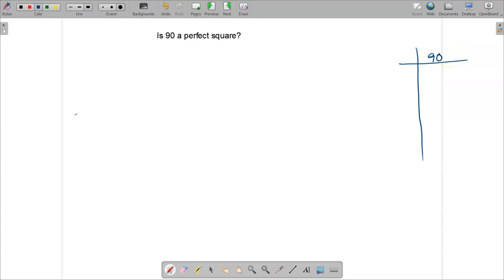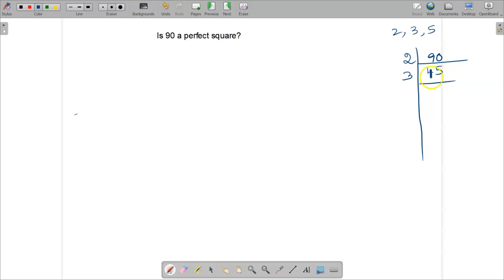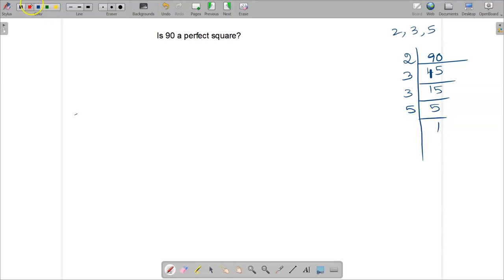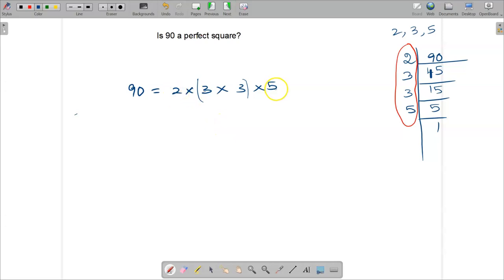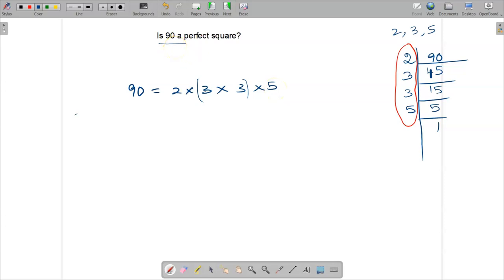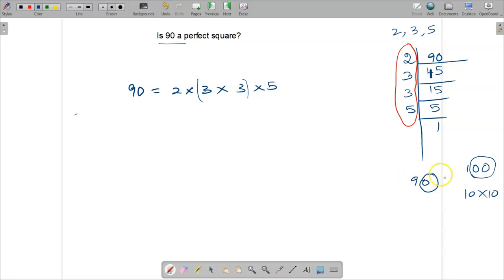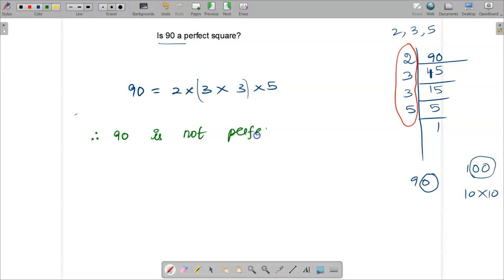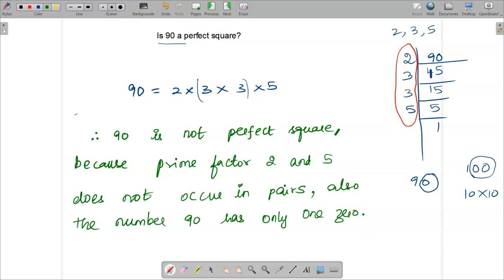CLASS 8 MATHS CBSE NCERT IN ENGLISH:CHAPTER5 SQUARES AND SQUARE ROOTS:EXAMPLE 5|2023-24 NEW SYLLABUS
CLASS 8 MATHS CBSE NCERT IN ENGLISH:CHAPTER 5 SQUARES AND SQUARE ROOTS:EXAMPLE 5 |2023-24 NEW SYLLABUS
In this video, we dive into the fascinating world of squares and square roots. We'll start with the basics, exploring what makes a number a perfect square and how to identify them. We'll examine the properties of square numbers and discover interesting patterns that arise when working with them. Whether you're a student looking to understand the fundamentals or someone with a keen interest in mathematics, this video will provide clear explanations to help you grasp these concepts with ease.